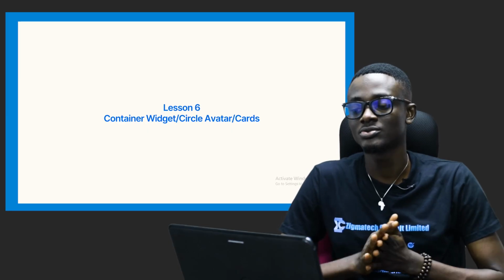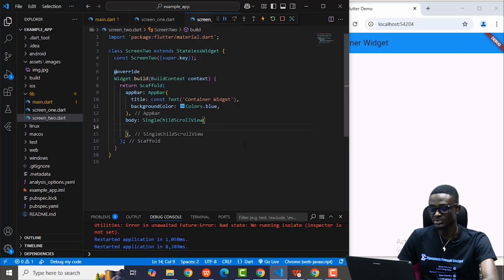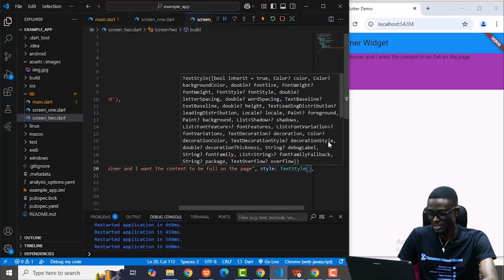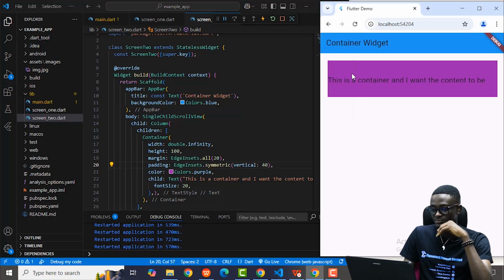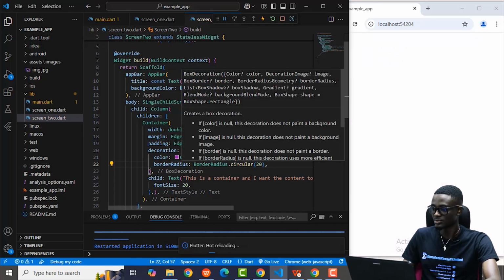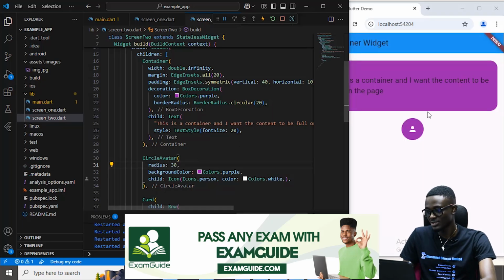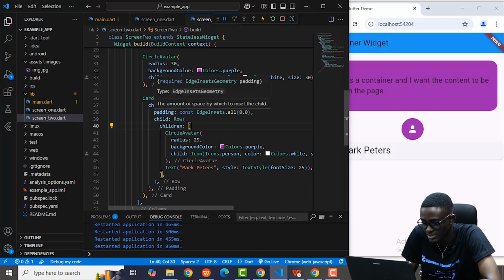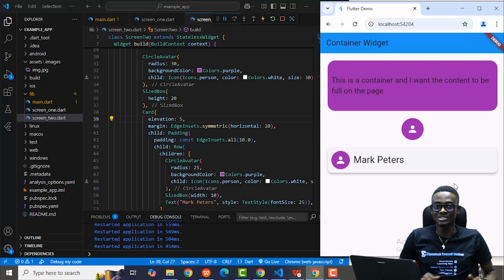Container Widget & Circle Avatar & Cards | Mobile App Development | Free Coding Class | Examguide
At the end of this lesson students should be able to :

Understand Container Widget & Circle Avatar & Cards